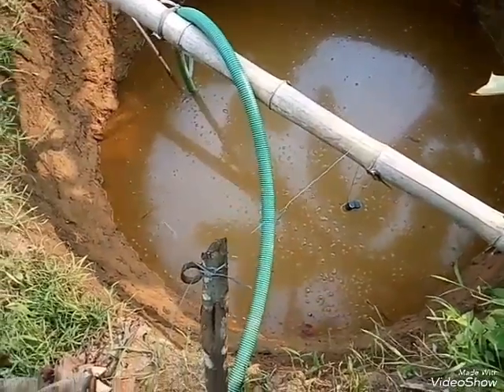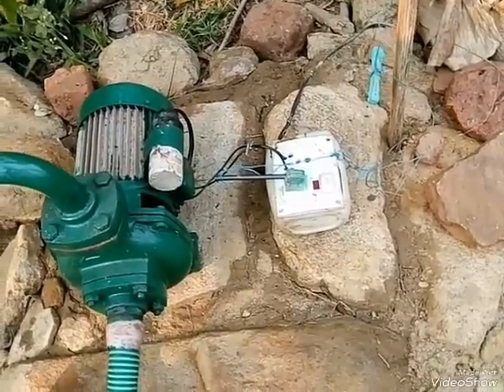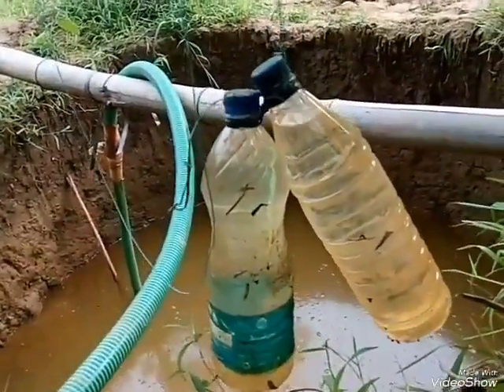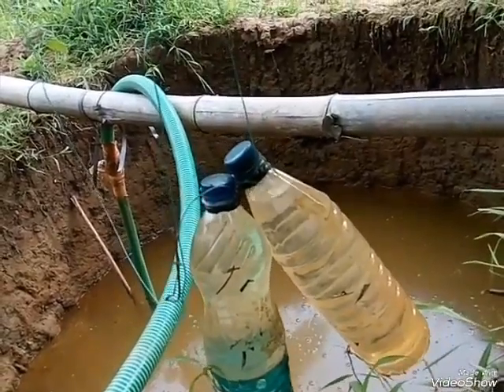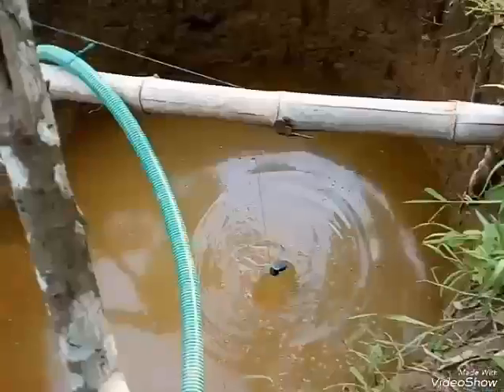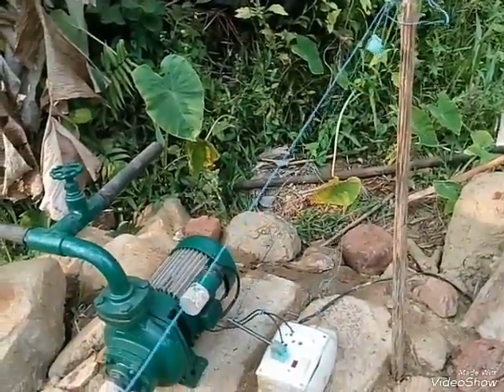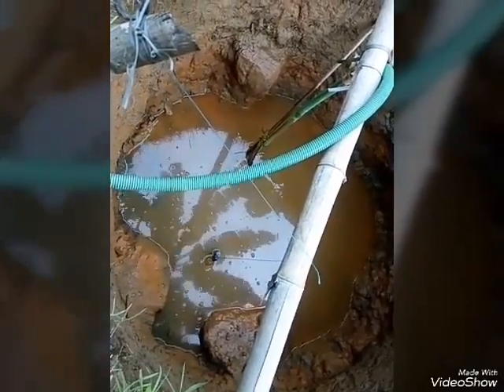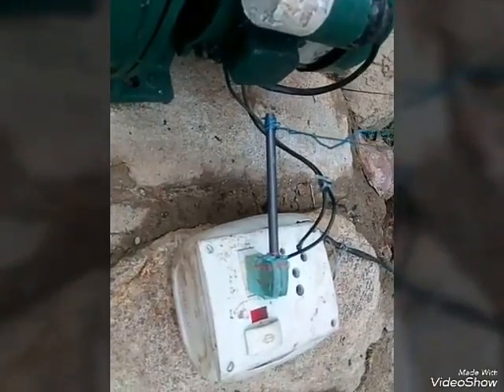Automatic motor stopper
When Water in the pond drain up this system automatically switch off the motor and prevents filling of air in the foot valves of a monoblock pump